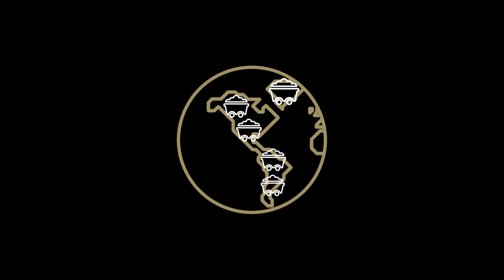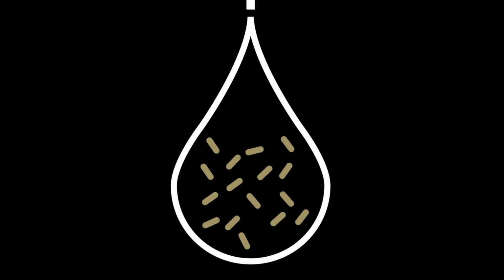Gold Demand Trends, explained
This video explains how we create Gold Demand Trends, the leading industry resource for gold demand data. We explain how our unique position in the gold industry gives us unparalleled market insight and how we work to understand evolving consumer behaviours, identify emerging trends, and apply our knowledge and experience to provide a complete view of the gold market.